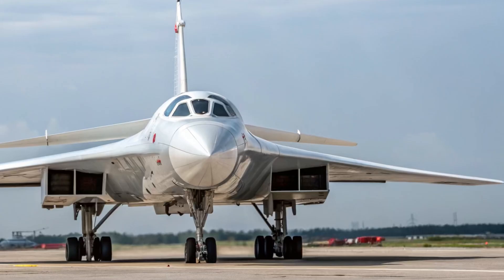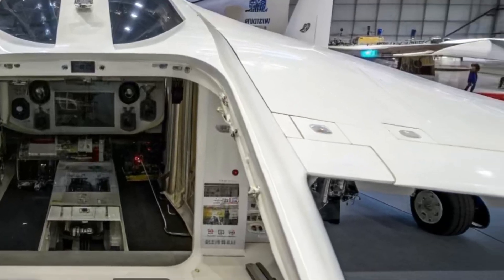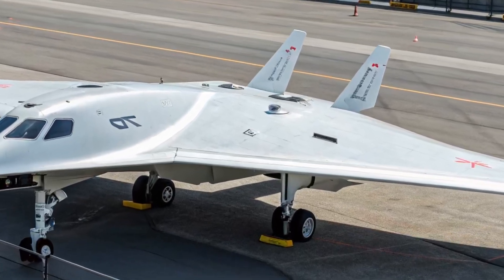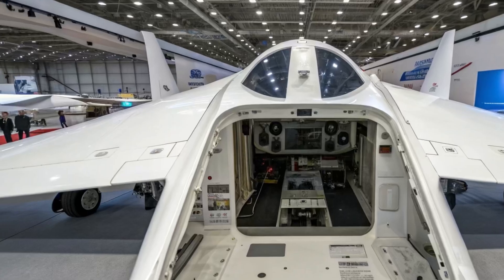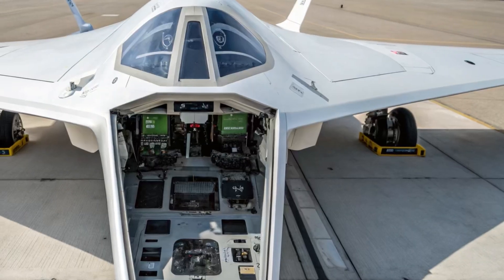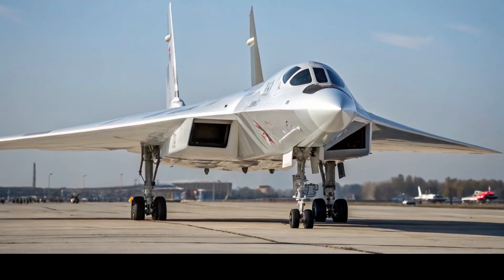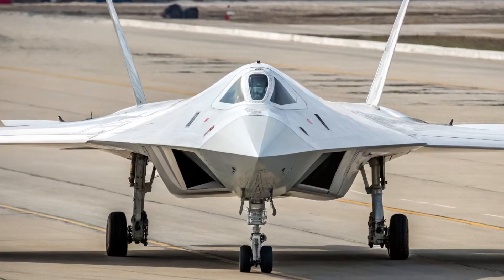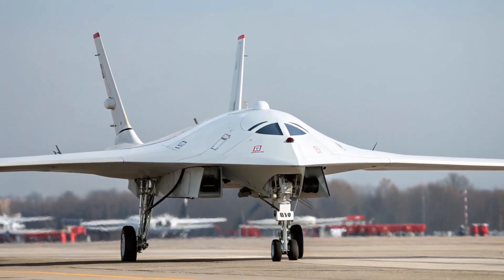🚀💥S-70 Okhotnik-B | Next-Generation Russian Stealth UAV💥🚀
Meet the Sukhoi S-70 Okhotnik-B, Russia’s most advanced stealth combat drone. Built by Sukhoi, this heavy unmanned aerial vehicle is designed for long-range strike missions, electronic warfare, and teaming with the Su-57 fifth-generation fighter jet.

In this video, we explore:
 • The history and development of the Okhotnik-B project
 • Its stealth design and flying wing configuration
 • Performance specs: speed, range, and payload capacity
 • Advanced strike capabilities and internal weapons bays
 • The “loyal wingman” concept with the Su-57
 • How it compares with U.S. and Chinese stealth drones

The Okhotnik-B represents the future of modern air combat — combining stealth, heavy armament, and artificial intelligence in a single unmanned platform.